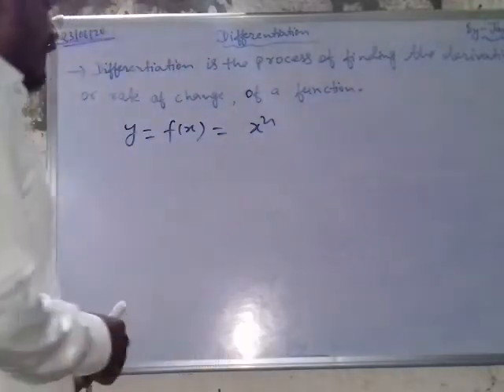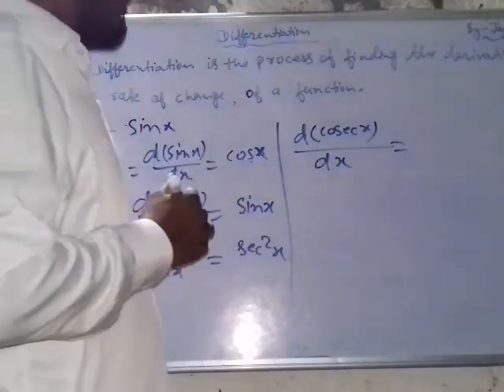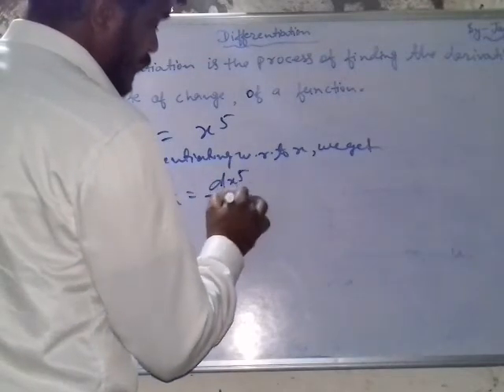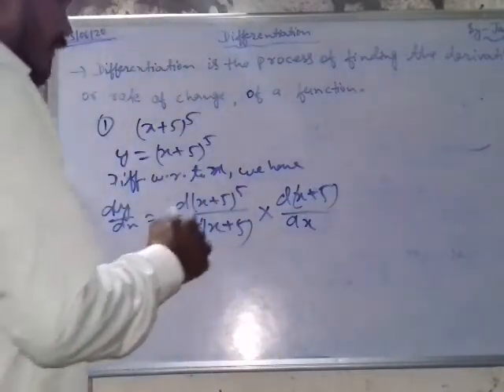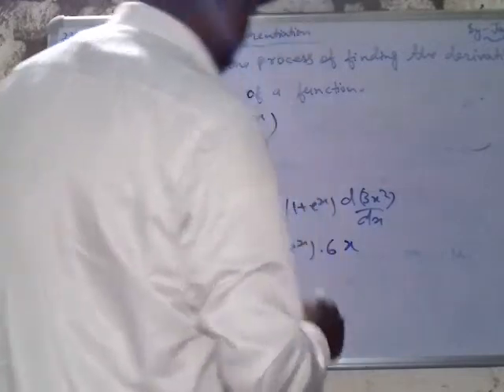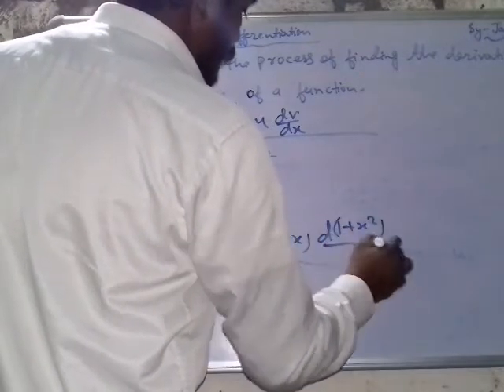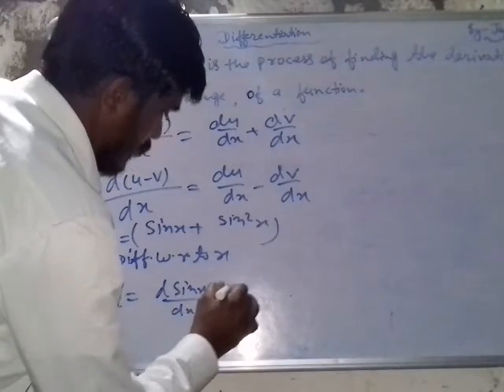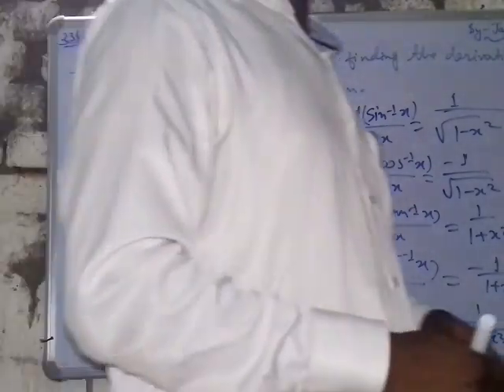Differentiation of some functions (Class - 12)dcosx/dx = - sinx and not sinx only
In this video there is a missing in the formula of d(cosx)/dx which equal to -sinx but by mistake  only sinx is written .

Maths Classes by Jay Sir .